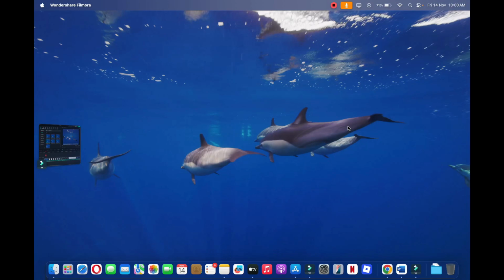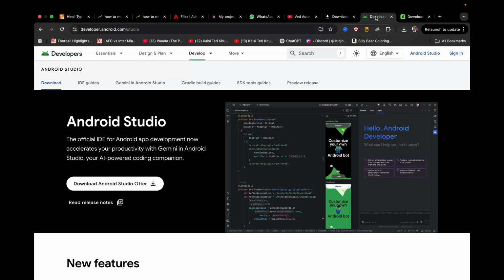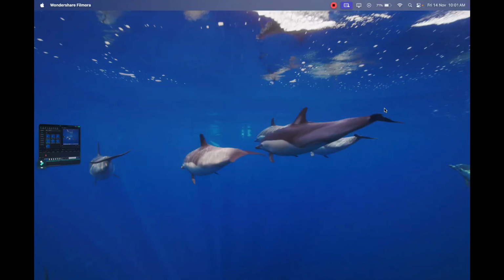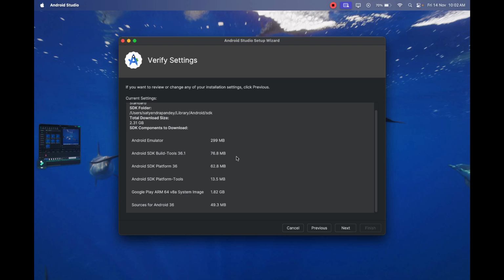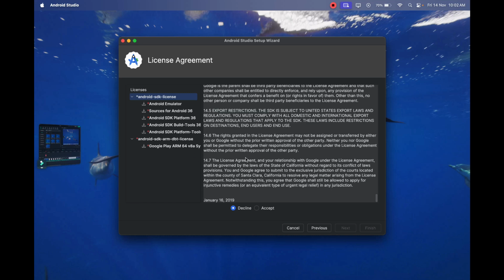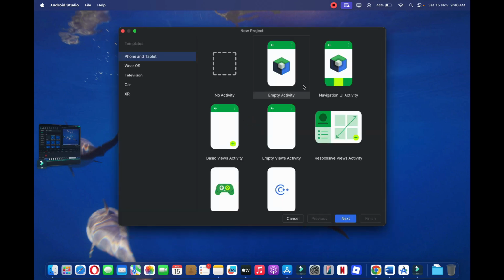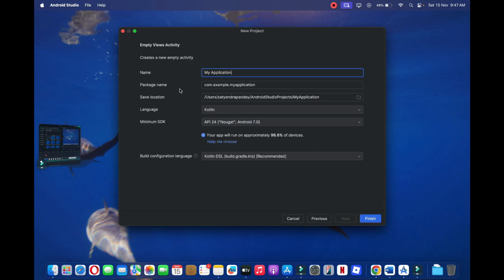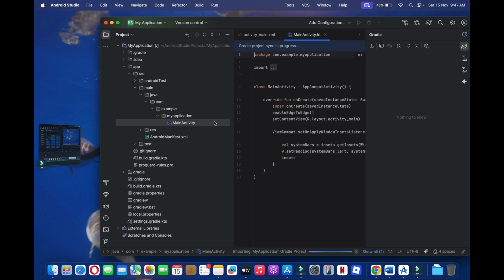How To Install Android Studio On MacBook (Step By Step)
macbook androidstudio Learn how to download and install android studio on your Macbook air/pro and start creating application for android phone and tablet in java/kotlin language easily.